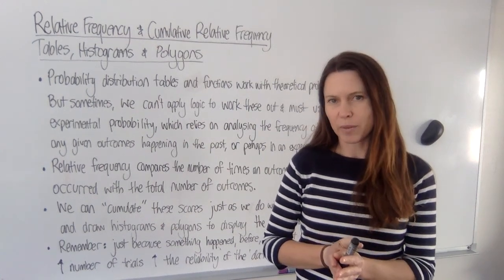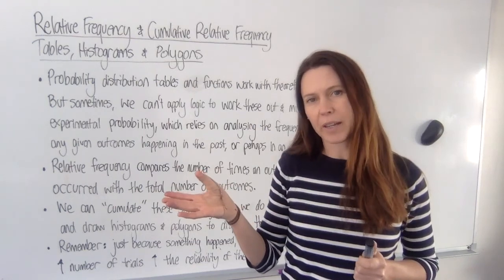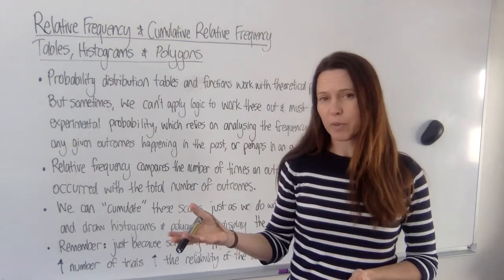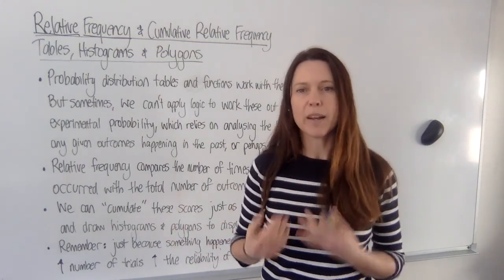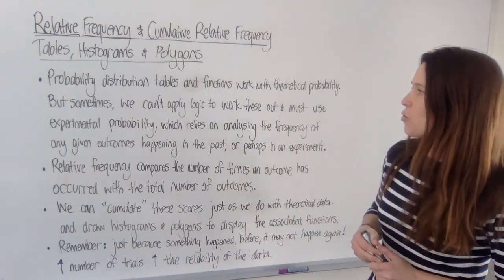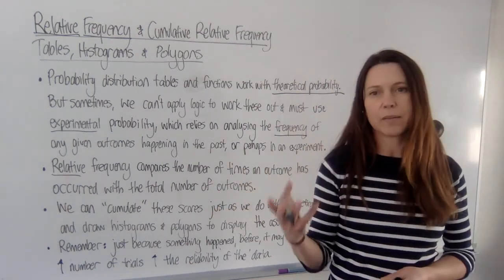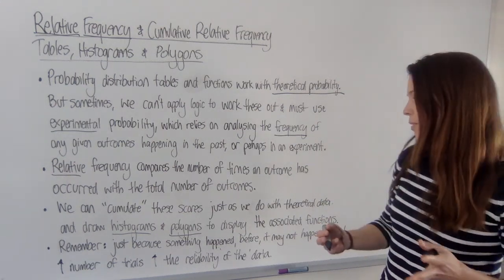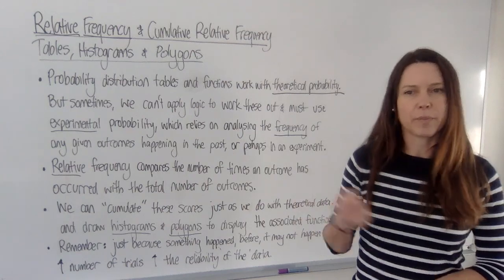Relative Frequency and Cumulative Relative Frequency